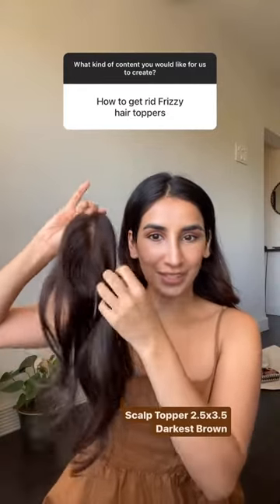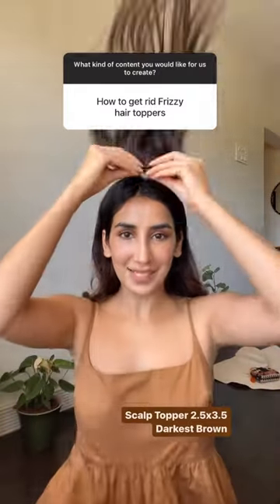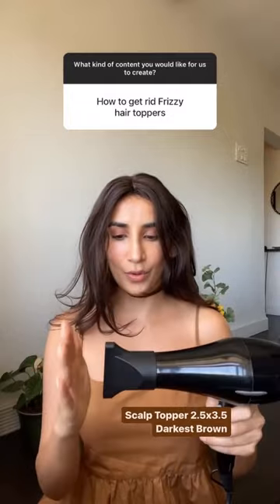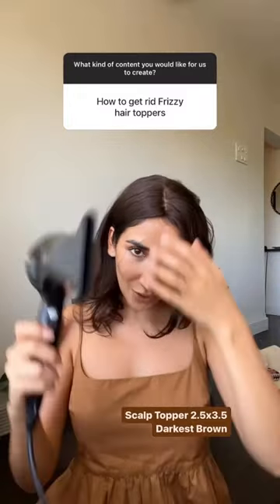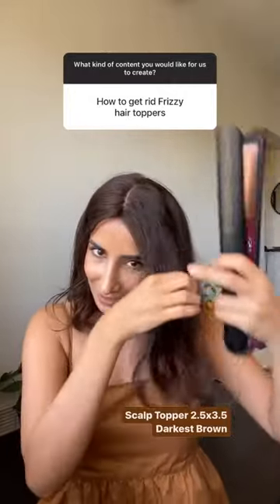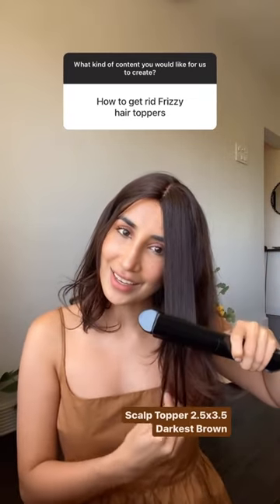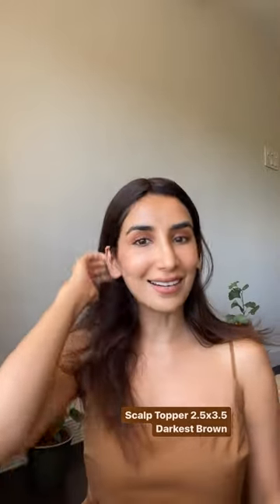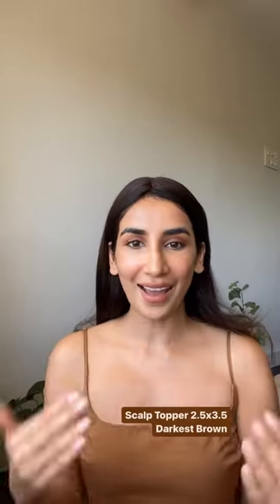How to get rid of the frizz on your hair toppers?